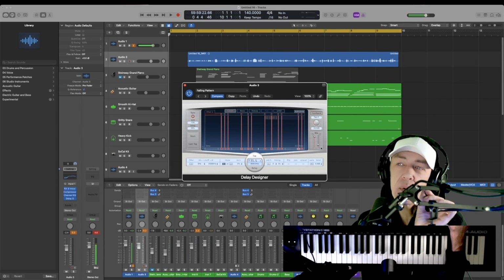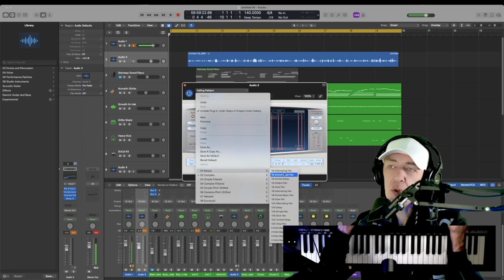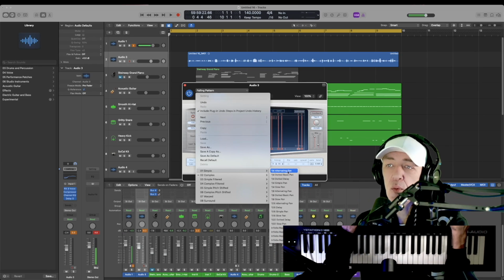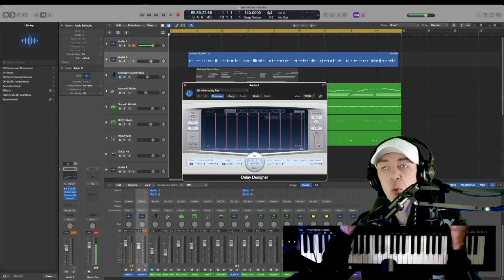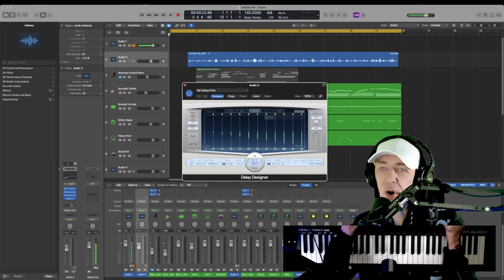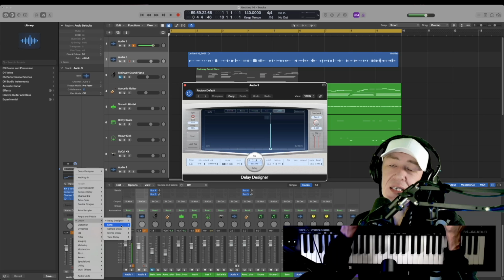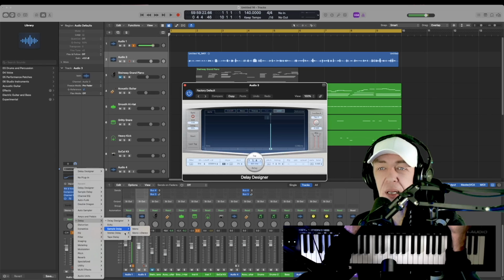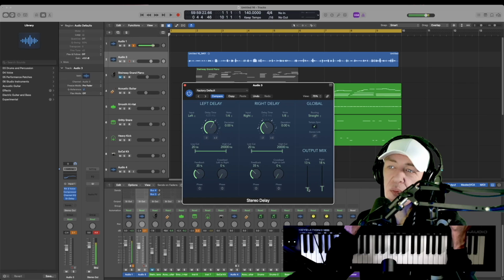All The ECHO & Delay Options In Logic Pro X Fast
How To Use All The ECHO & Delay Options In Logic Pro X Fast

0:00 - Tutorials On How To Use All The ECHO & Delay Options In Logic Pro X

Step 1: Choose any layer that you want to apply Delay/Echo effects to.

Step 2: Go To EFFECTS / DELAY / Choose one. NOTE: SAMPLE DELAY is literally just a delay/offset, not an echo.

Step 3: Audition the presets and you'll quickly understand how they differentiate (or don't) and how to dial into your ideal settings.

Usually LESS IS MORE when it comes to echo / delay effects. Especially when you have multiple vocals layers. If you do, apply them selectively and in timing increments that make sense for lead vs background vs adlib vocals.

Salute!
~NORBZ